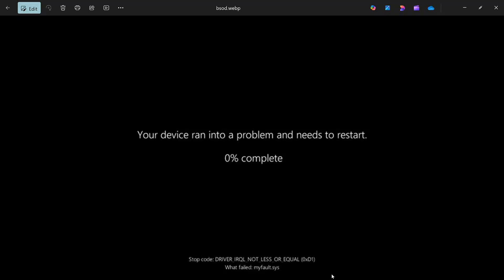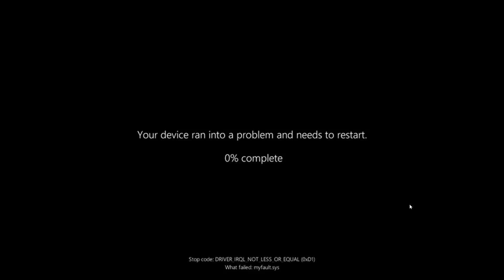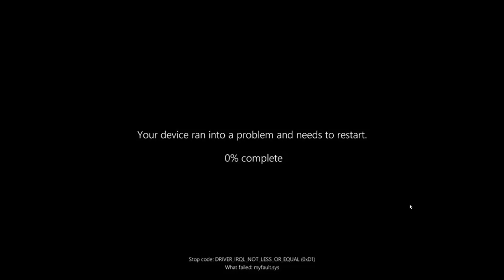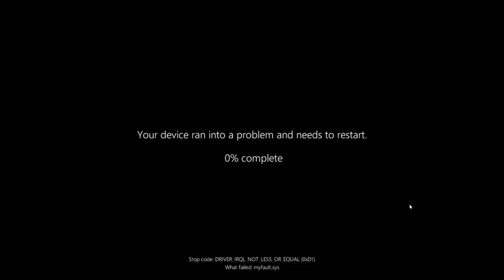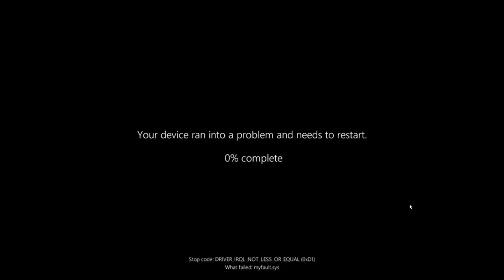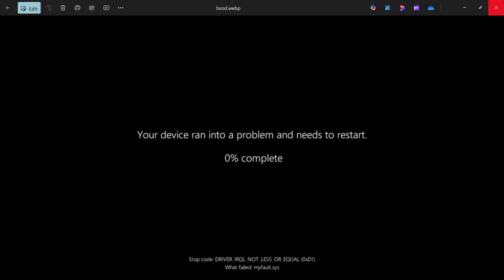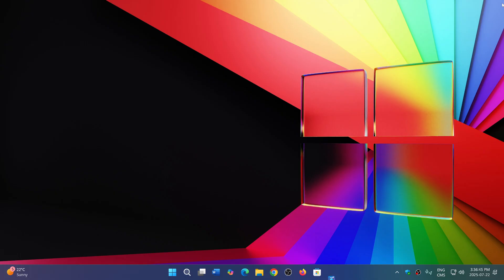Windows 11 24H2 BSOD has now changed to Black Screen of Death with July 2025 update preview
Unnecessary change has now happened